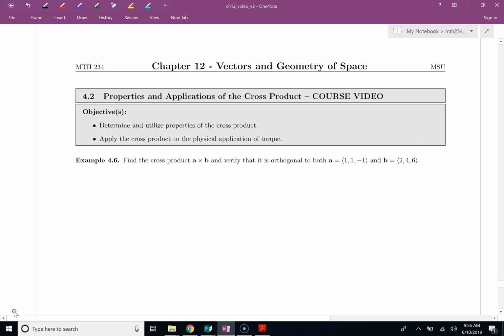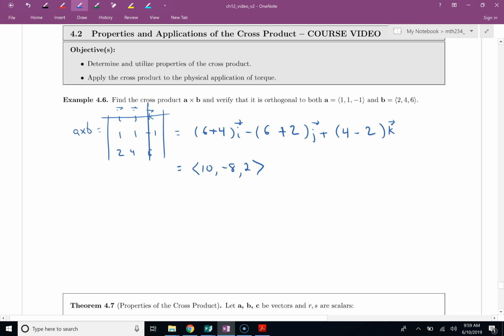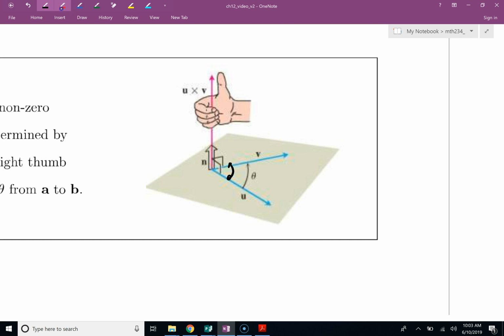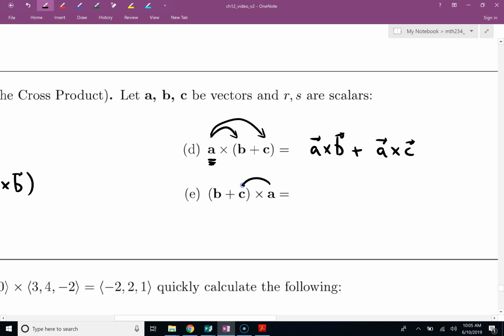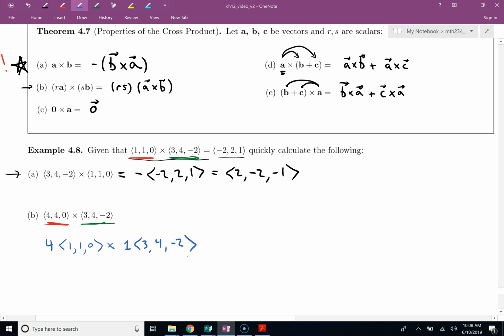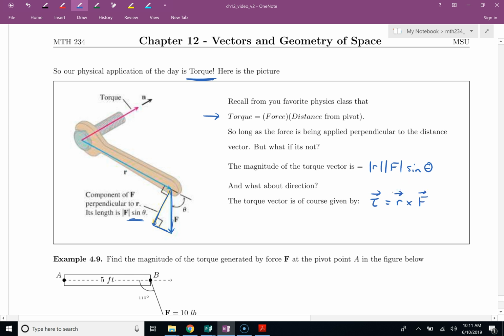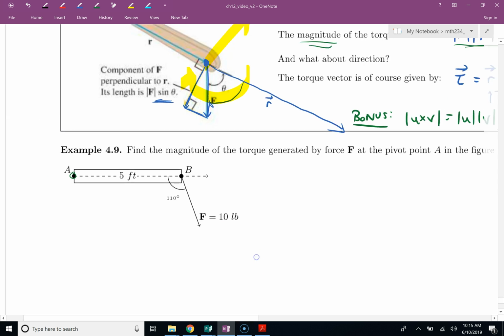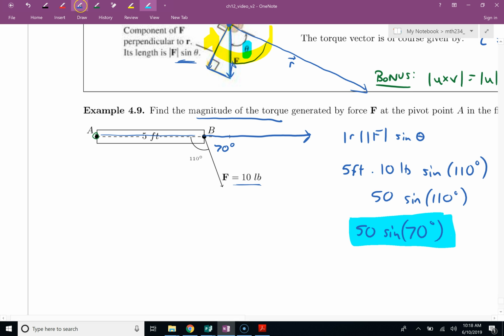MTH 234 Video2 12-04